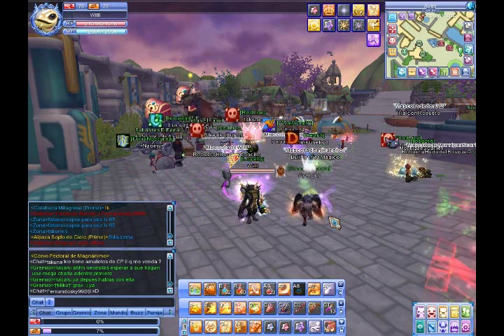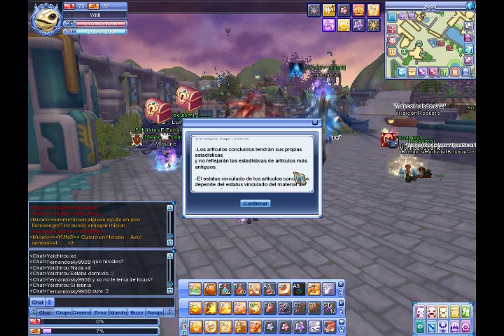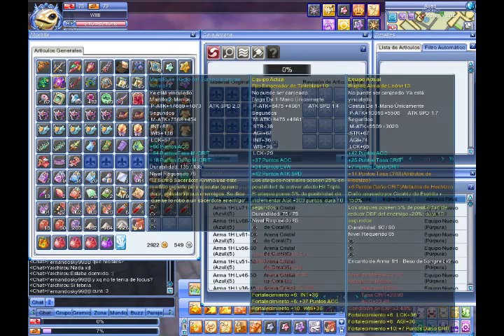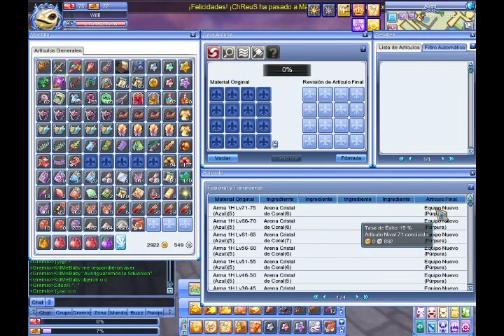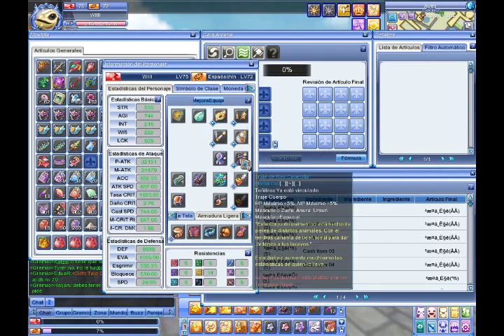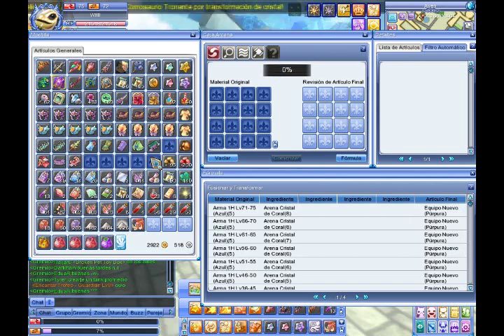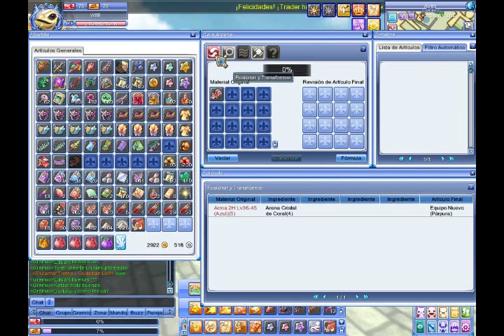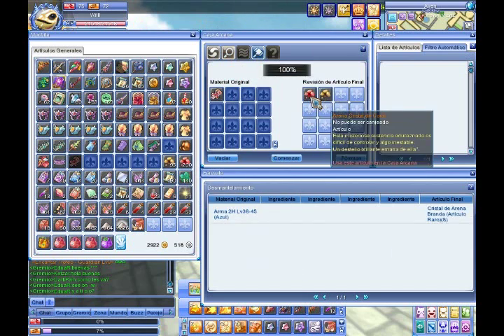Caja Arcana - Eden Eternal / Primeros Conceptos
Una guia muy básica que enseña a usar la caja arcana, herramienta recientemente introducida al Eden Eternal en español.